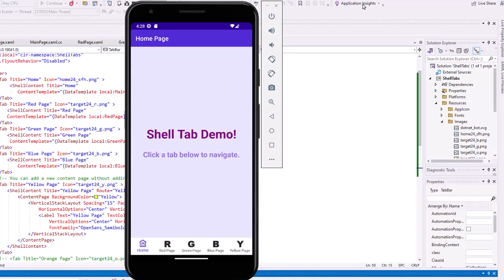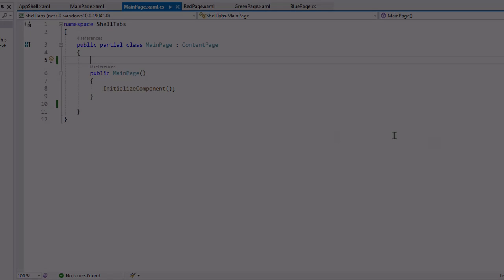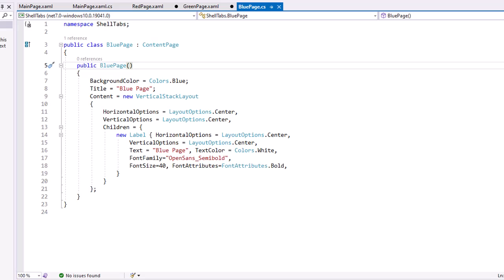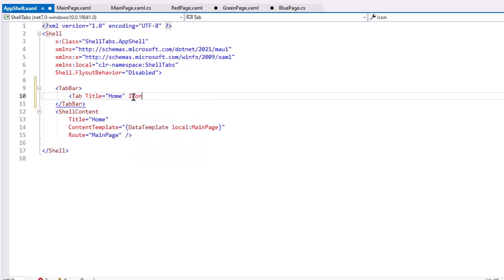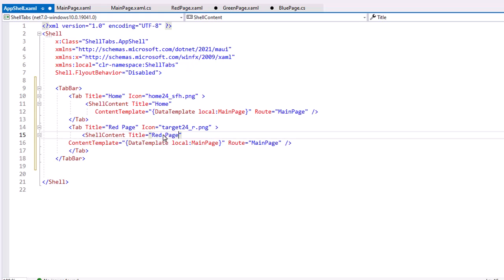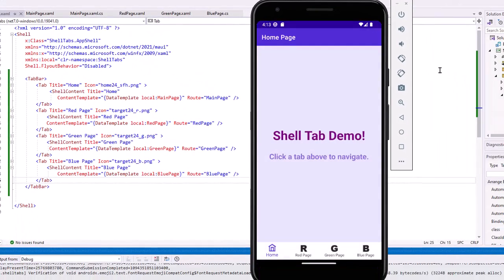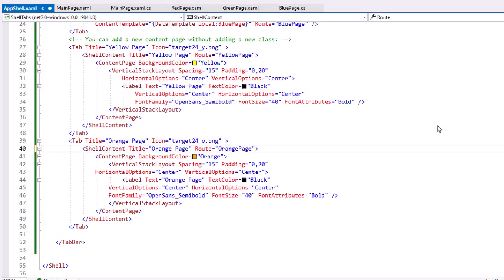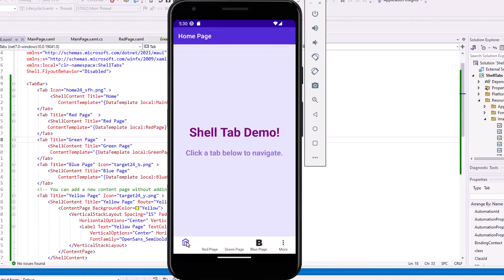.NET MAUI 03T - Shell Navigation: Tabs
The App Shell of .NET MAUI lends itself to a TabBar navigation or Flyout Menu navigation system. In this lesson, Professor Hustedde demonstrates how to set up the Tab navigation to multiple pages using the AppShell.xaml page.